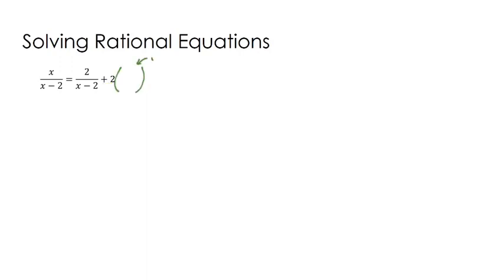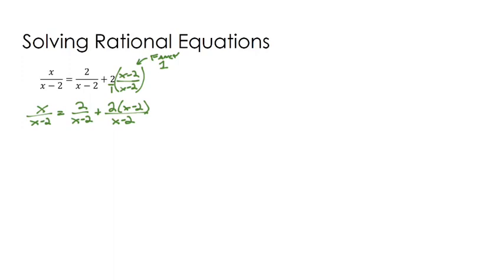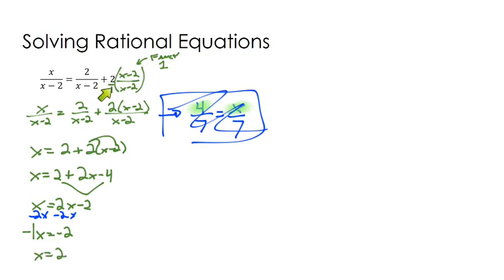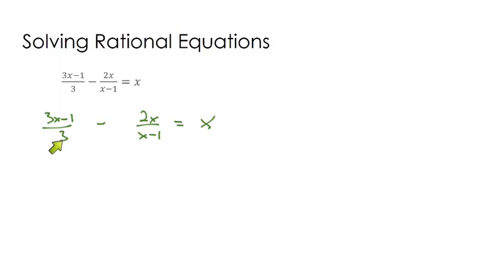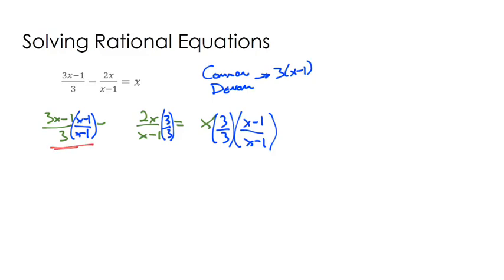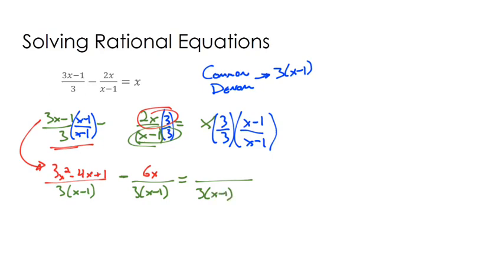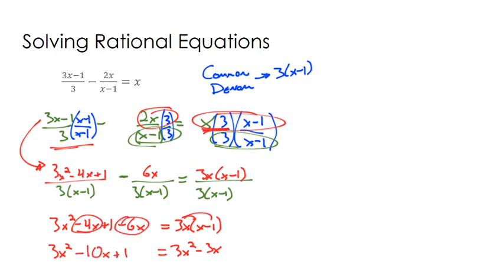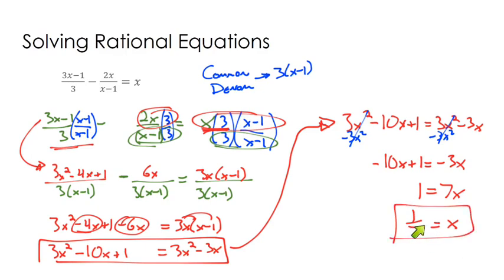Rational Equations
In this video, we solve rational equations by finding a common denominator.